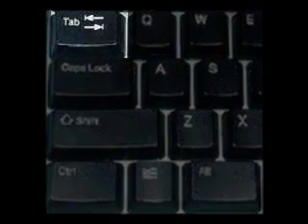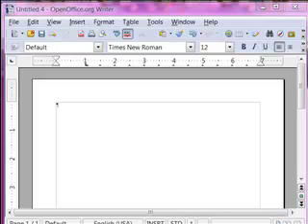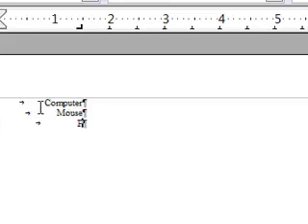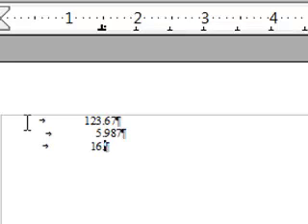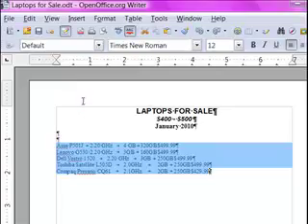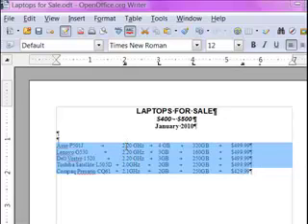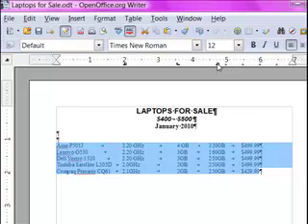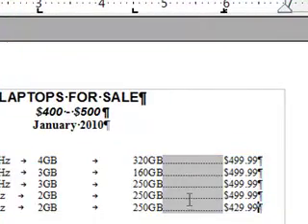Tabs.mp4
Formatting with tabs in Open Office.org